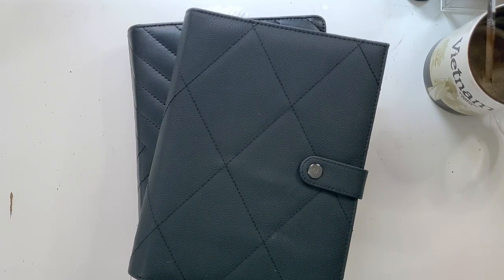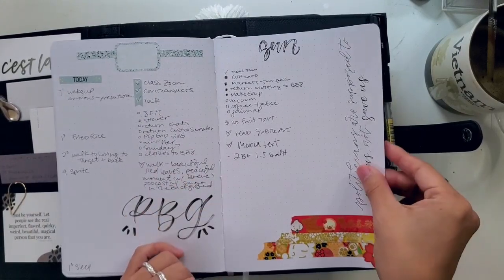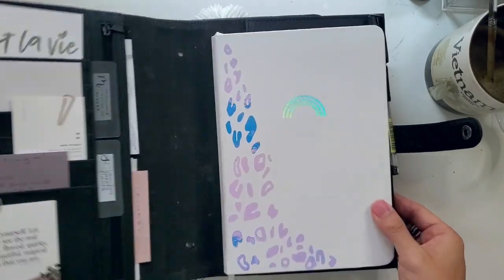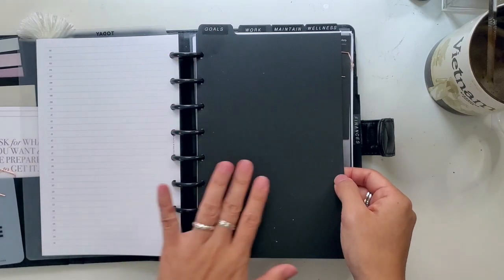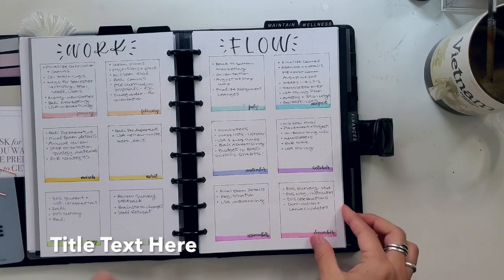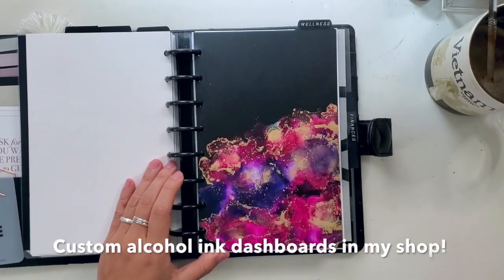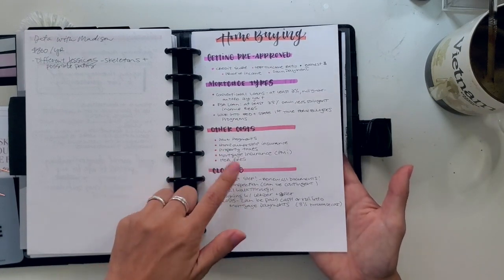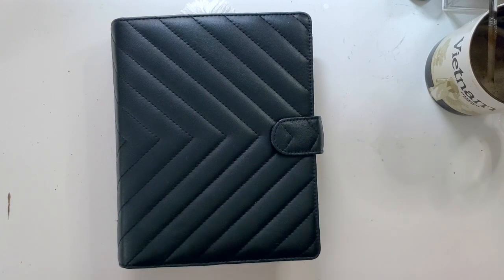My Bullet Journal & Planner Set Up October 2020 | Pretty Prints & Paper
Today I'm walking through my latest planner set up and how I'm using these three planners to manage my projects, tasks, and goals. This has been working pretty well so far! How many planners are you using?

More of my favorites